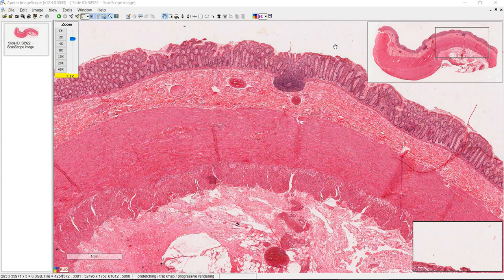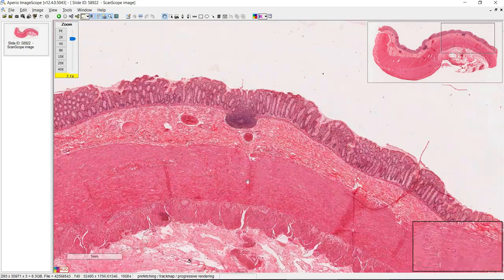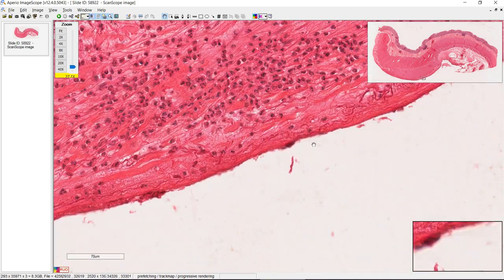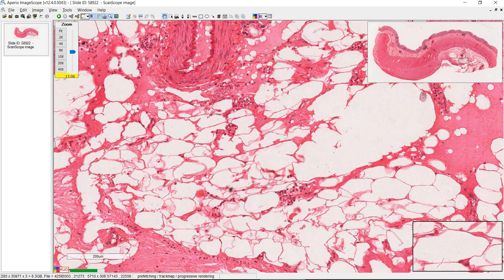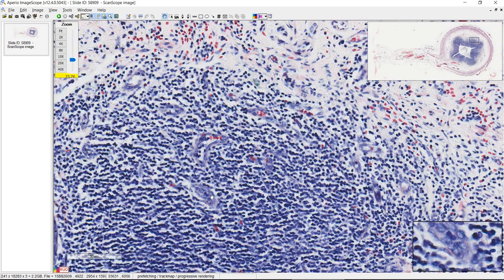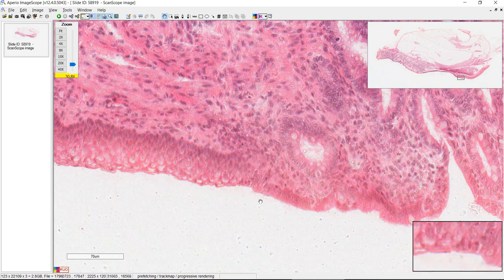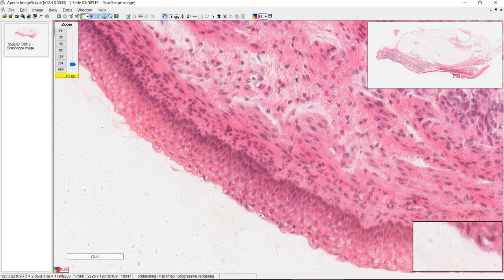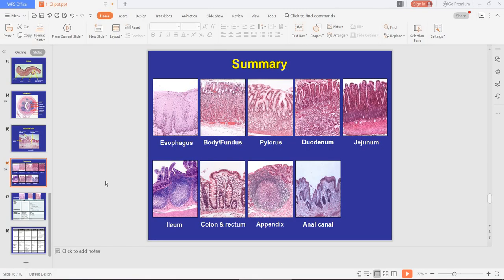Unit 4 histo - Colon & Anal canal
Crypts of Lieberkuhn
Taenia coli
Epiploic appendices
Lymphoid nodule
Serosa
Mesothelium
Adventitia
Pectinate line
Hilton's line
Nonkeratinized vs keratinized stratified squamous epithelium
External anal sphincter (skeletal muscle)
Levator ani muscle
Internal anal sphincter (smooth muscle)
Hair follicles
Sebaceous glands